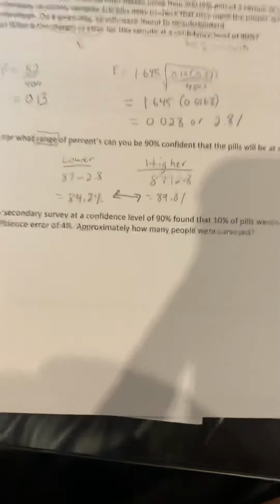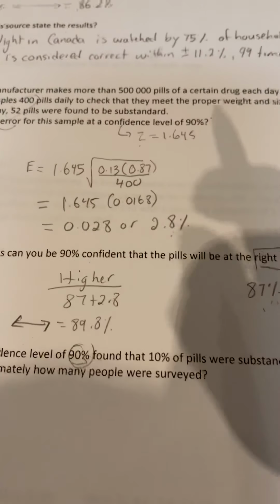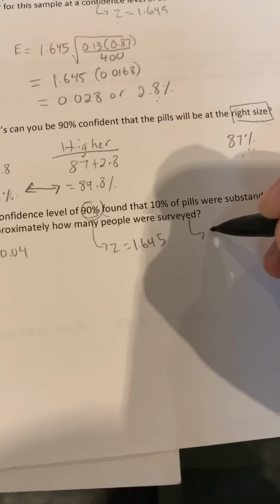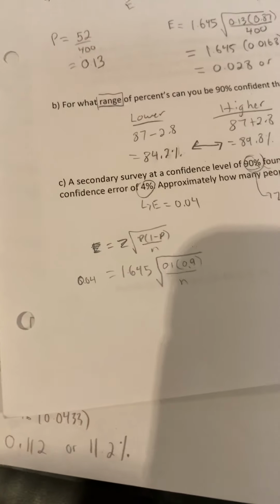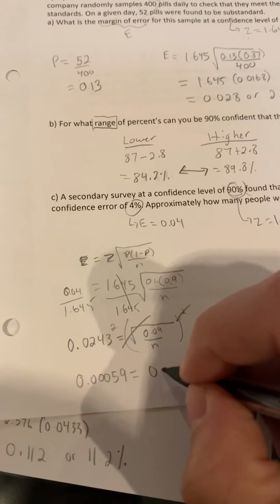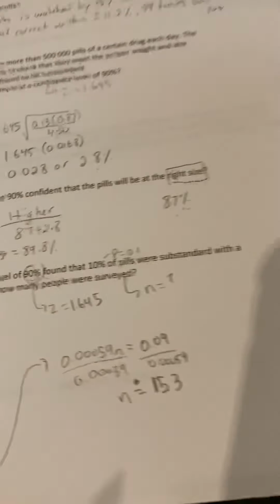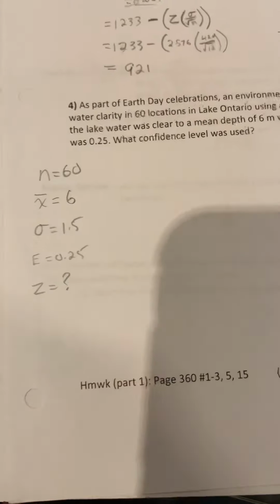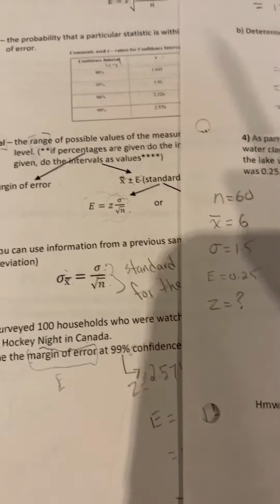7.4 #2 Confidence Intervals